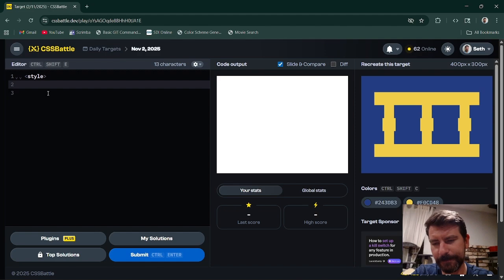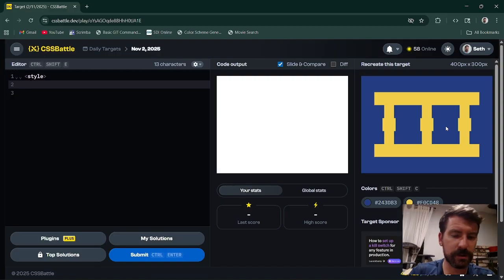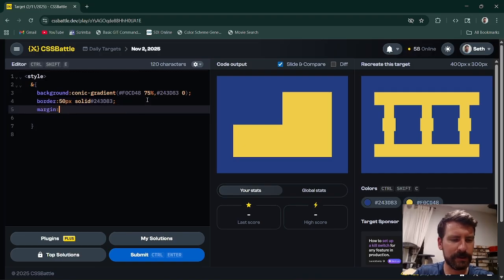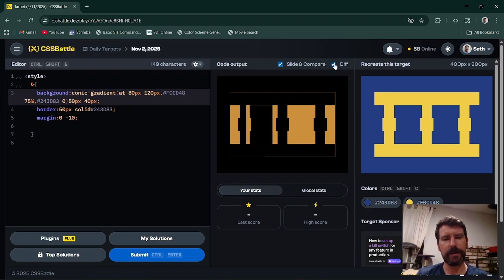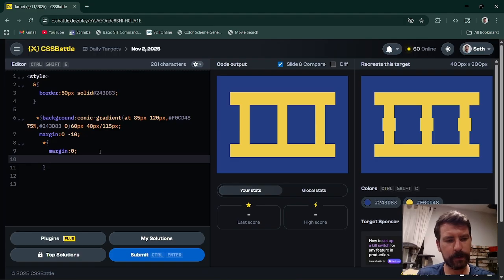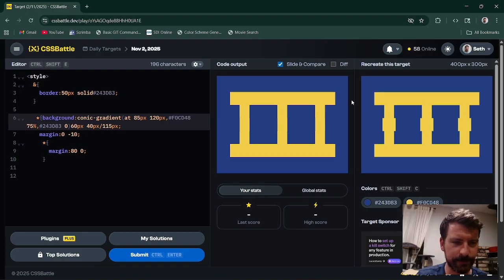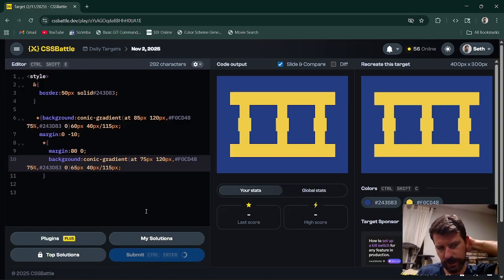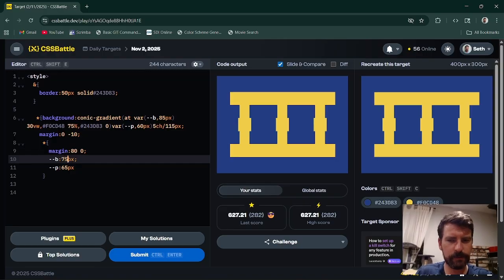CSS Battle Daily Challenge 11-2-25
Very similar solution to yesterdays using a conic gradient. I did not find the best path as I had to resort to two variables. This could be overcome by getting clever with using both inputs for font. Todays might have been better approached with a linear gradient but I didn't try it. Final character count: 174.